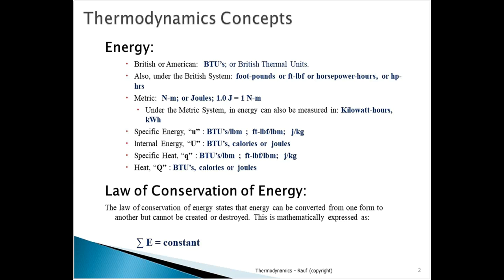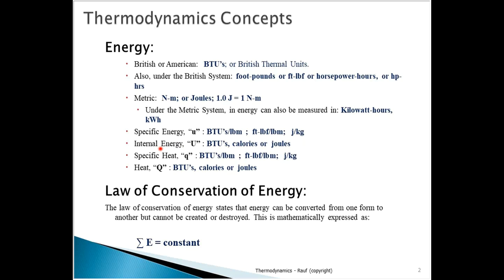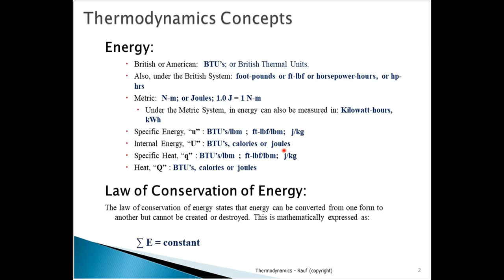Thermodynamics Seminar by SemTrain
This SemTrain seminar caters, mainly, to Engineers, Technicians, Facilities Managers and Energy Managers who are not intimately familiar with thermodynamics and HVAC principles and practices. Through this workshop, attendees are expected to learn or refresh fundamental principles and concepts of thermodynamics in a simple, easy to understand, format; catalyzed by live discussion on the topic in class. This course illustrates application of thermodynamic principles in practical industrial, commercial and residential applications. This course demonstrates how to analyze and solve various types of practical thermodynamic and HVAC problems through multiple case studies. In this program, laws, equations, graphs, charts, tables and diagrams, pertaining to various thermodynamics concepts, are covered and utilized in the analysis and solution of the case study problems.
for details on how to participate in our live, on-line webinars, in-person seminars, on-demand (A/V format) and self-study courses.